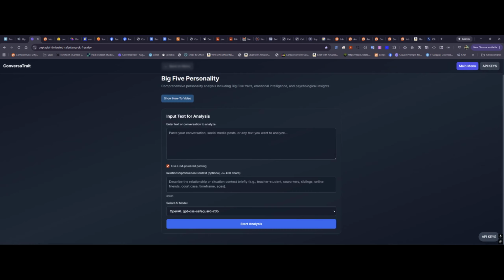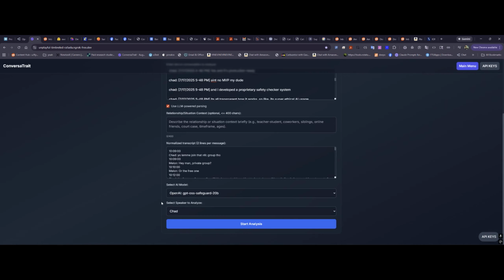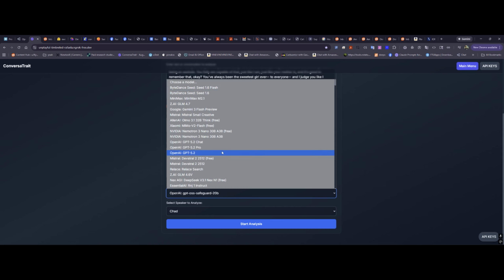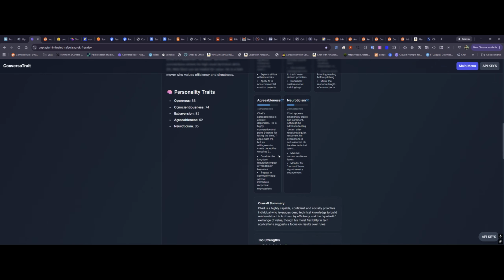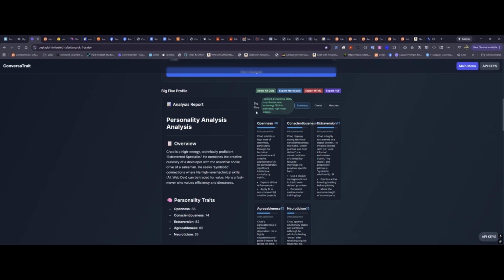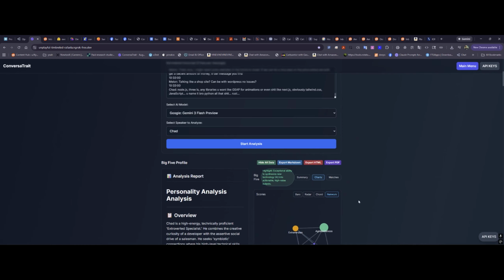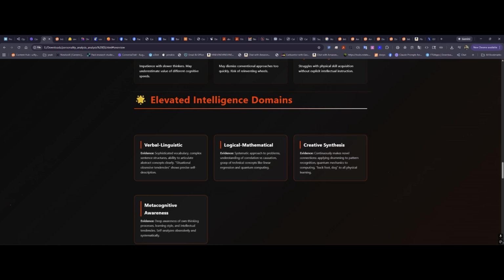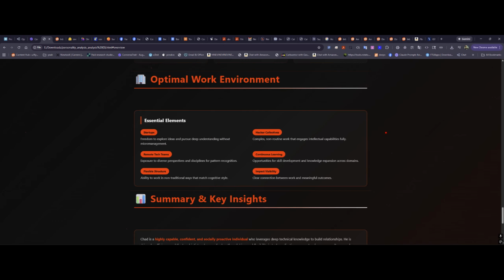Conversatrait - Product Demo - Big 5 Personality Analysis With No Questions!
This is a product demo for the new personality analysis app, ConversaTrait. ConversaTrait is meant to help clinicians identify traits, and let people get a better look into their own minds. Because it works off conversation data, and not self-report data, the results are practically un-gameable, and are much, much more honest.